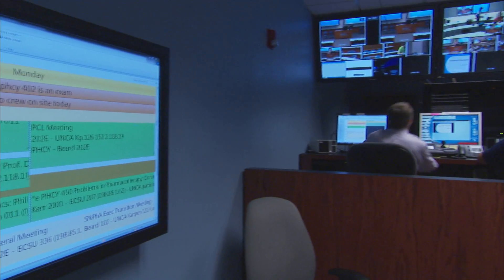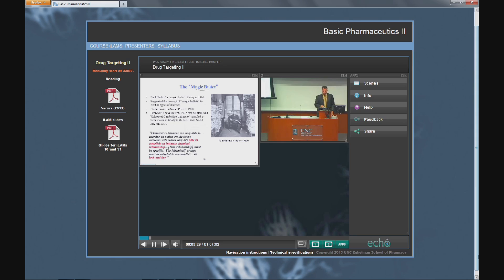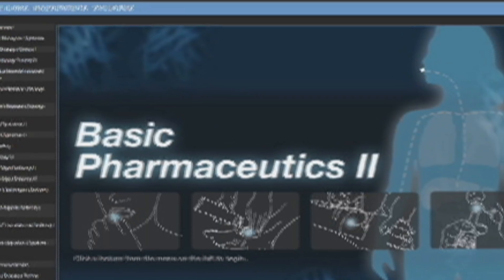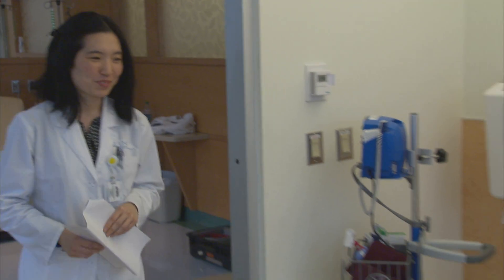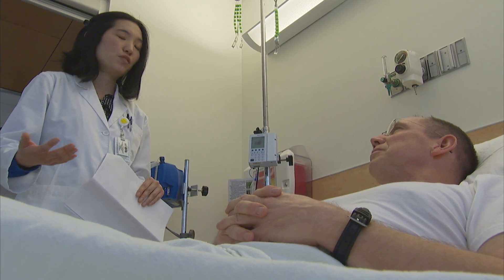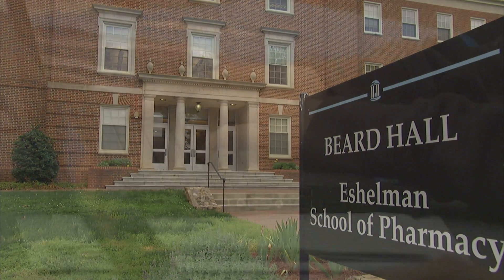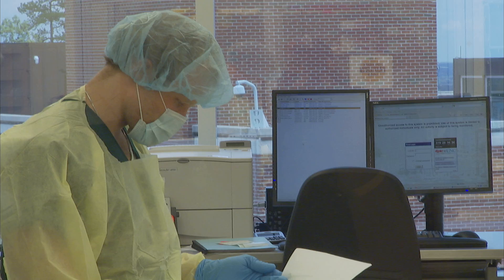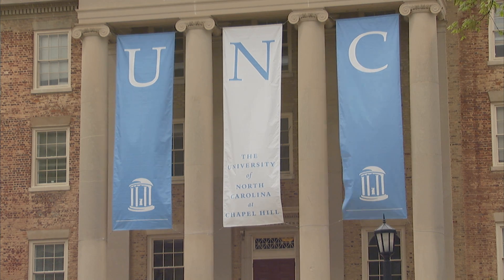A New PharmD Curriculum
The UNC Eshelman School of Pharmacy at the University of North Carolina at Chapel Hill is preparing a new curriculum scheduled to launch in the fall of 2014. The new curriculum will feature more patient-care experience, expanded research and scholarship opportunities, and a flipped classroom that shifts the lecture outside of class and replaces them with more interactive, team-oriented, and critical-thinking activities.